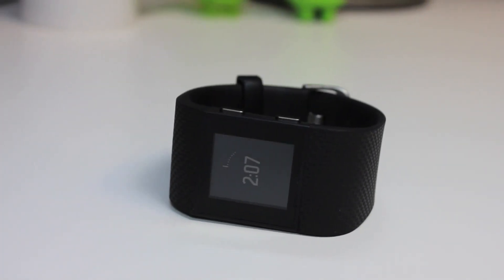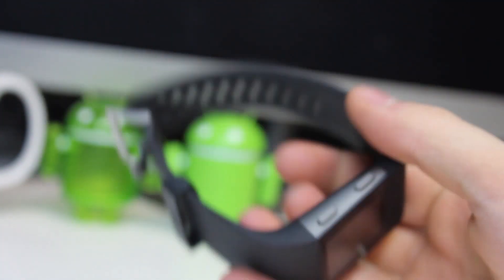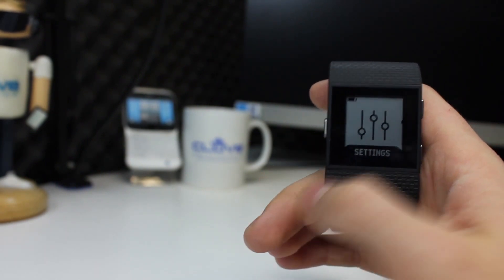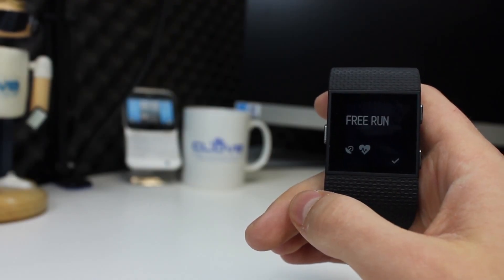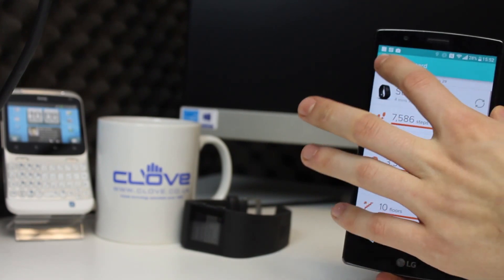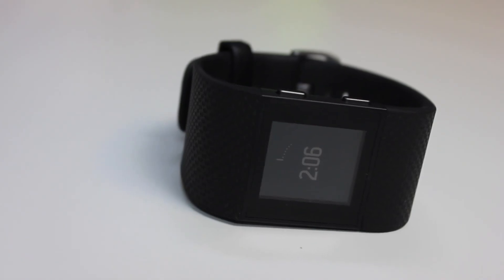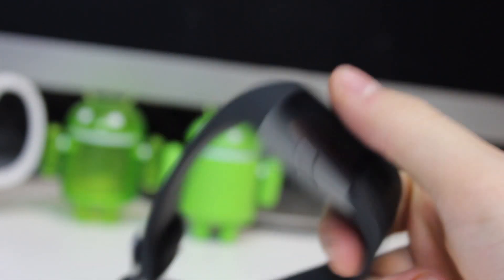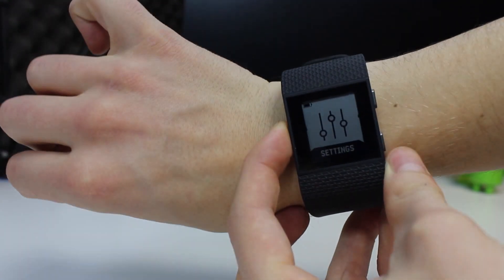Fitbit Surge Review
Having recently reviewed the Microsoft Band 2 Chris now review the premium fitness wearable, the Surge from market leader Fitbit.

A comprehensive product it has GPS tracking, heart rate monitoring along with the usual step count.

Add in the ability to receive text and call notifications and this ticks a lot of boxes for many. What is it really like to use on a daily basis though?